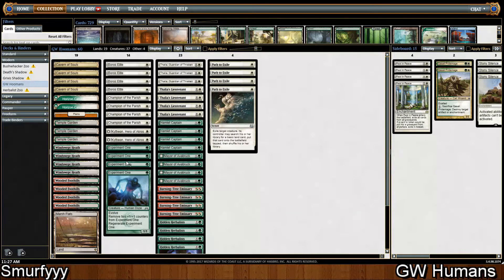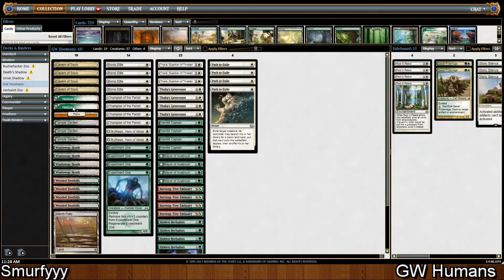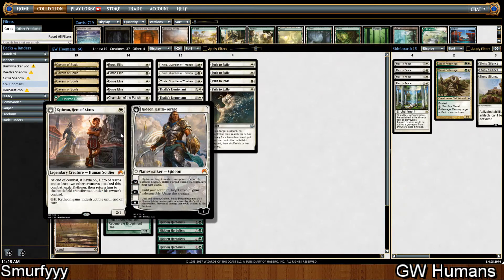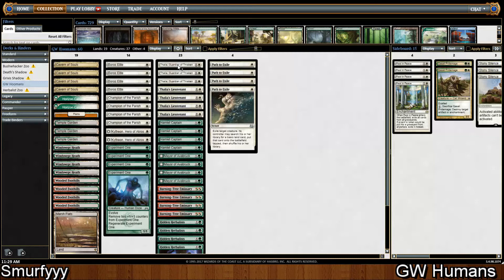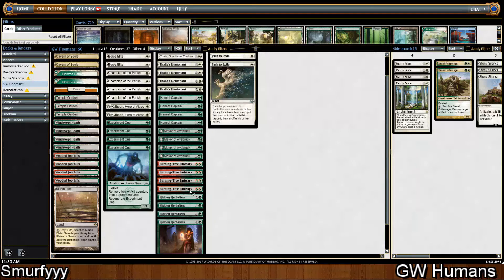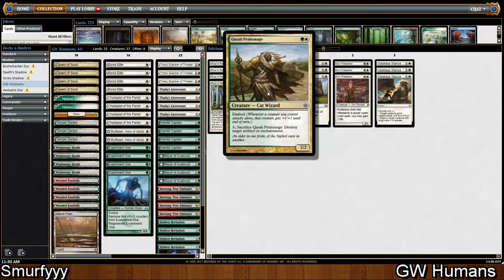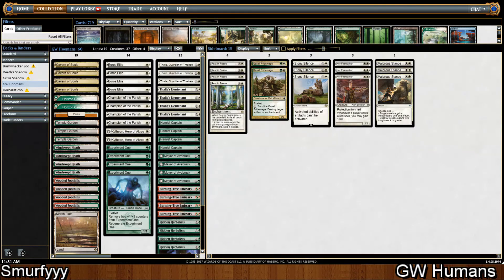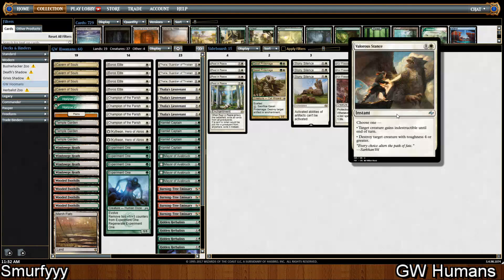GW Humans Blitz Deck Tech (Modern)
NCS